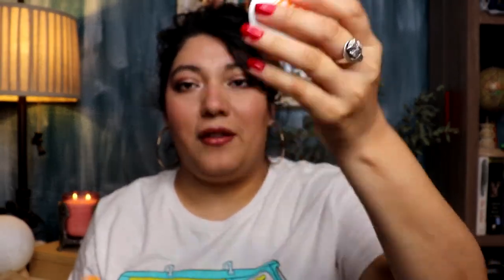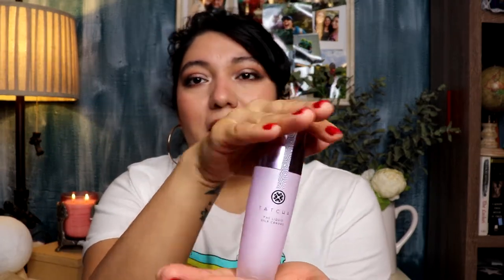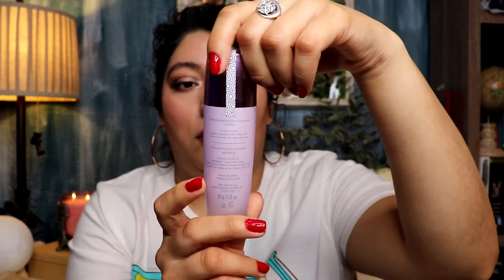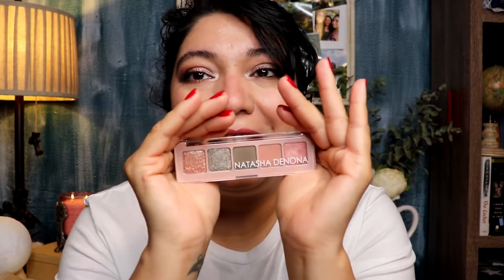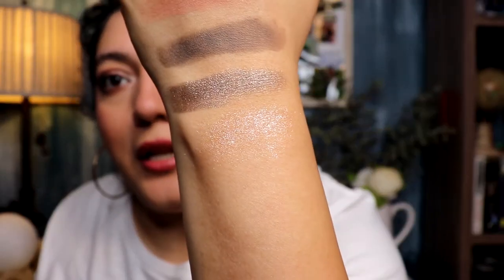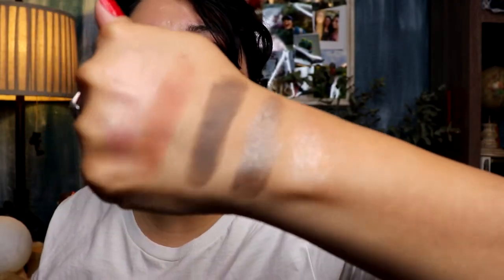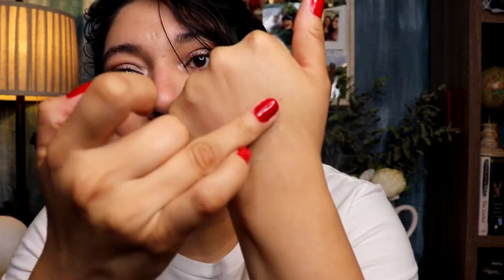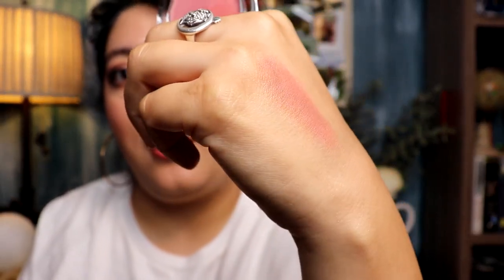Sephora Sale Haul | Show Me the Makeup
Hello Everyone!
I'm so excited to show you my first orders from the sale. I can't wait to play and swatch on and off camera. Enjoy!
Makeup on Me:
Colourpop Hyaluronic Hydrating Primer
e.l.f. Poreless Putty Primer
Bite Beauty Changemaker Supercharged Micellar Foundation
Colourpop Hyaluronic Hydrating Concealer
Kat Von D Lock-It Setting Powder- Translucent
Ofra Cosmetics x Samantha March River Bronzer
Jouer Cosmetics Blush Bouquet Duo - Darling
Flower Beauty Shimmer & Strobe Highlighting Palette- Original
Colourpop Liner -Rose Gold
Milani Make it Last Setting Spray
WetnWild Mauve Liner
Colourpop Lux Gloss- Check In